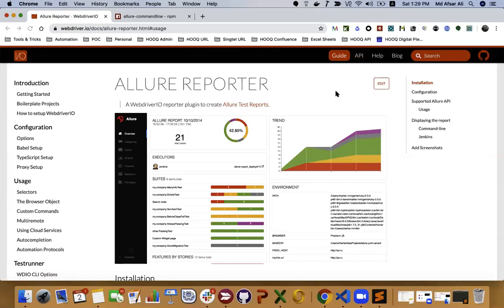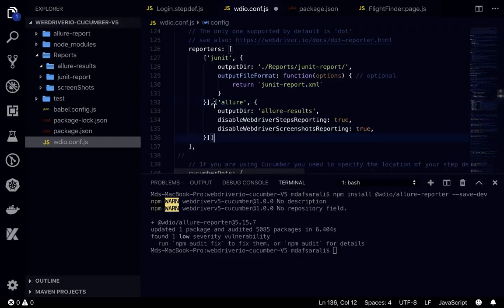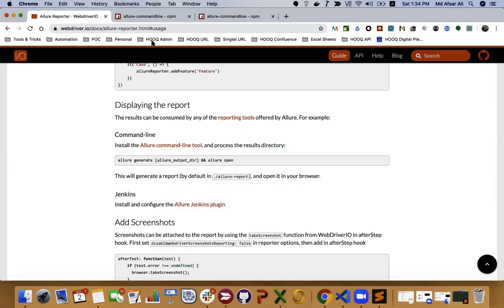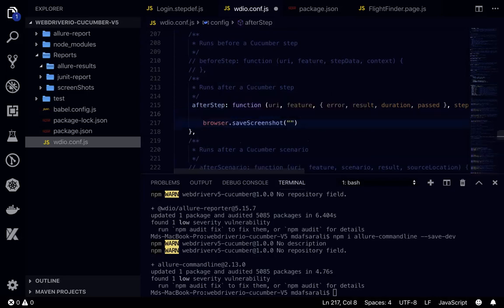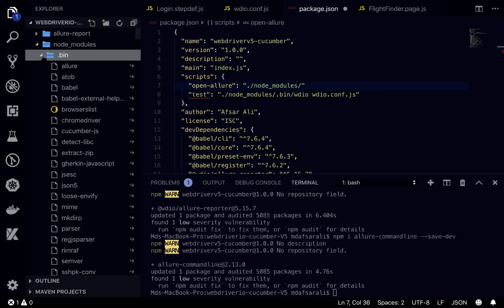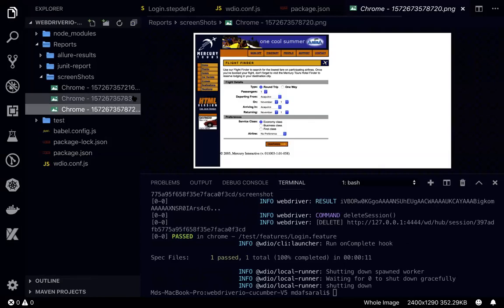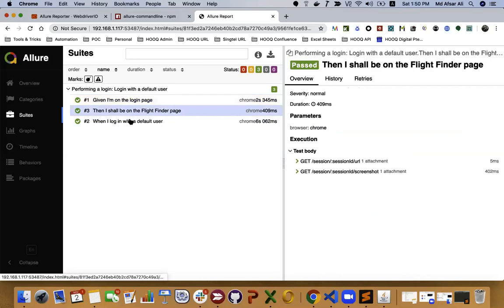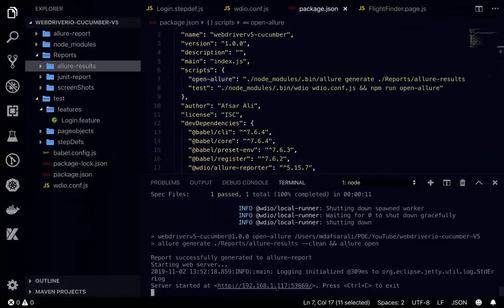WebDriverIO-Part-8 Allure Report with Cucumber